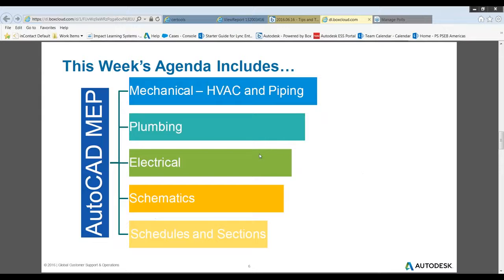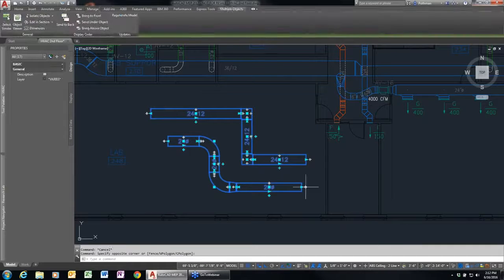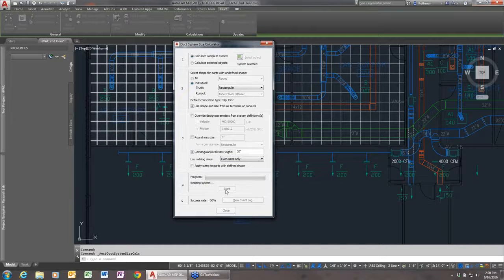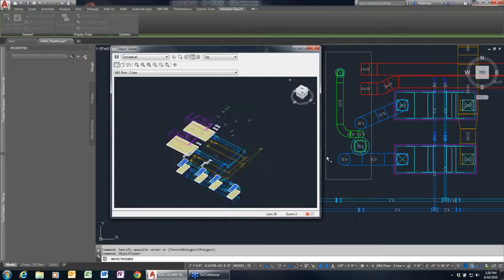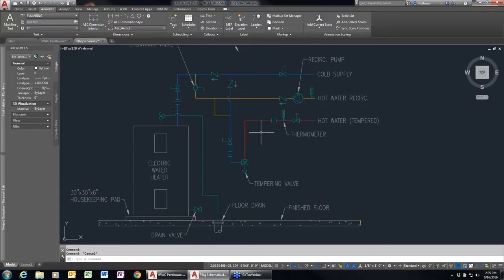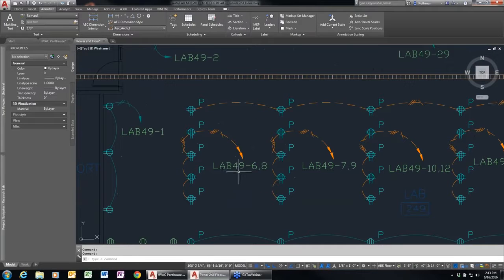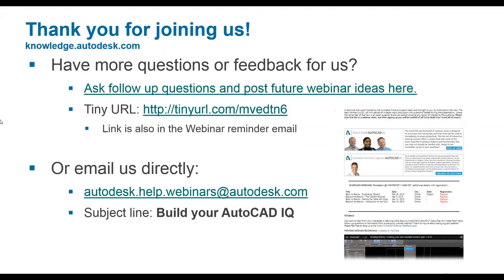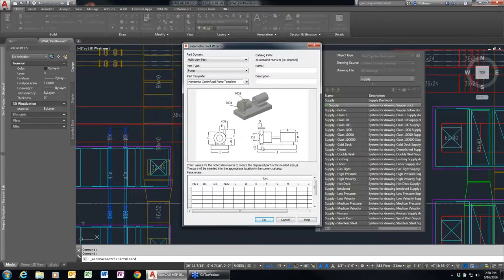Introducing AutoCAD MEP Tips & Tricks AutoCAD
AutoCAD

Working with AutoCAD for use in HVAC, Piping, Plumbing, Electrical or Fire Protection design? Then join us for a quick look at Autodesk AutoCAD MEP. Built for designers and drafters in the MEP space, AutoCAD MEP has design and documentation features that help automate tedious drafting tasks, reduce errors, and increase efficiency.

architecture drawing,
architecture student,
architecture 101,
architecture portfolio,
architecture design,
architecture board photoshop,
architecture beginner,
rhino 7 architecture tutorial,
architecture student,
architecture 101,
architecture portfolio,
architecture design,
architecture in helsinki,
architecture documentary,
architecture major,
architecture animation,
architecture apps,
architecture and design,
architecture art,
architecture and construction career cluster video,
architecture asmr,
architecture basics,
architecture building,
architecture blender,
architecture books,
architecture board,
architecture business,
architecture board photoshop,
architecture beginner,
architecture course,
architecture career,
architecture concept,
architecture engineering,
architecture elevation,
architecture explained,
architecture engineering projects,
architecture exam,
architecture firm,
architecture fails,
architecture foundation,
architecture form space and order,
architecture history,
architecture house design,
architecture house,
architecture home,
architecture photography,
architecture presentation,
architecture portfolio for university,
architecture photoshop,
architecture podcast,
architecture questions,
architecture quotes,
architecture rendering,
architecture rendering photoshop,
architecture resume,
architecture review,
architecture styles,
architecture thesis,
architecture tier list,
architecture tutorial,
architecture tips,
architecture theory,
architecture tiktok,
architecture technology,
architecture university,